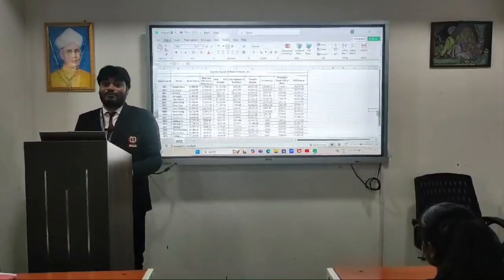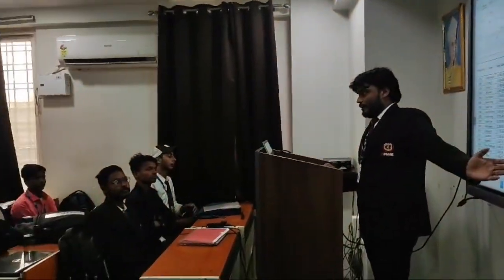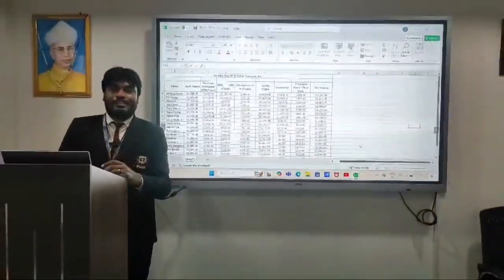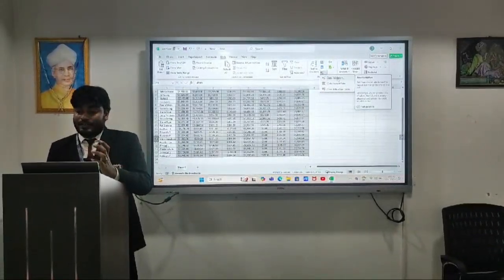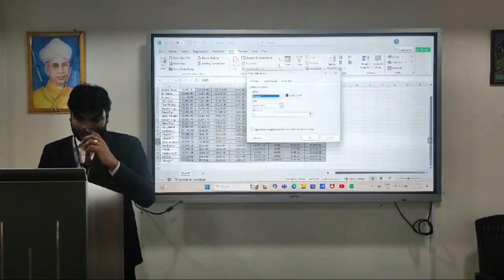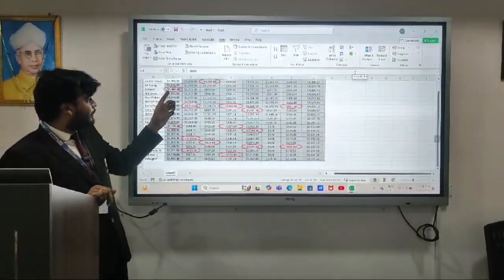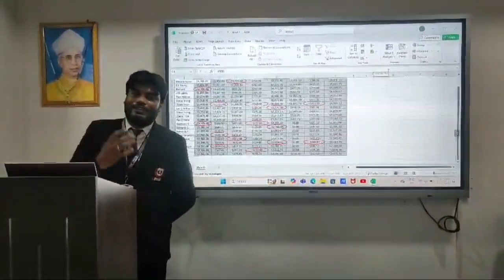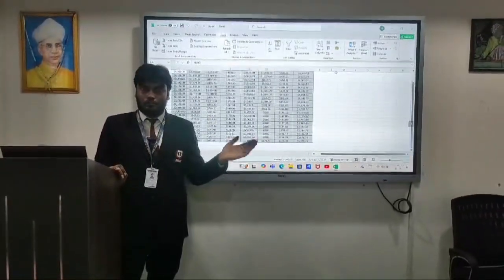Data Validation (Encircling invalid data) in Excel